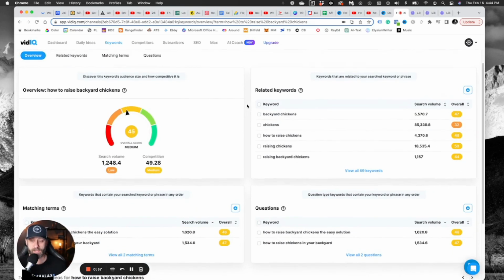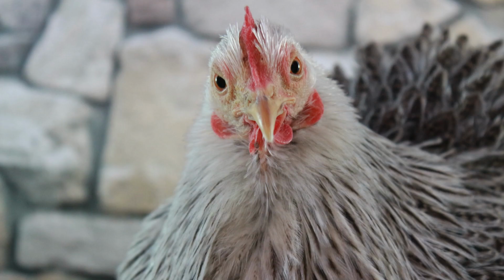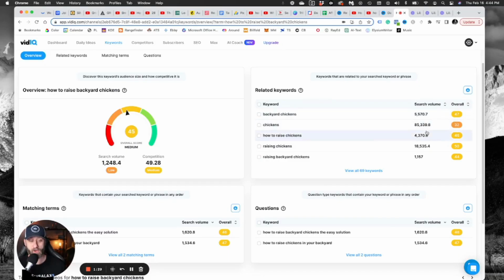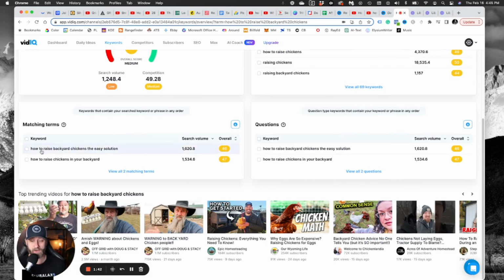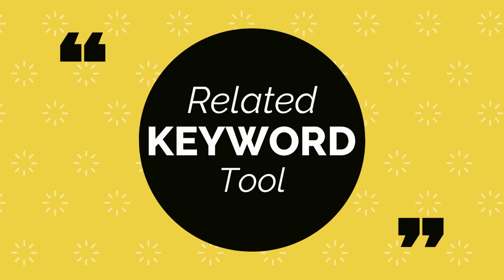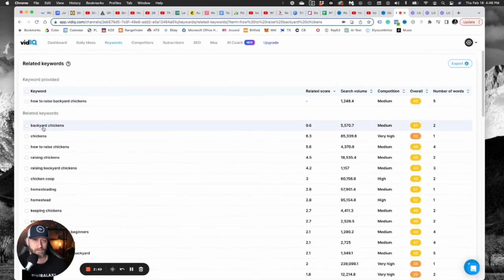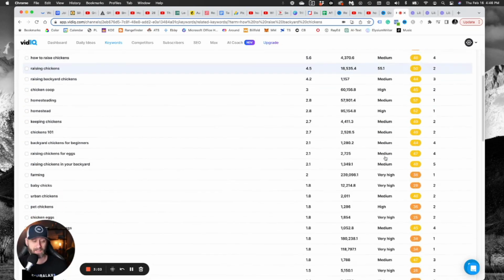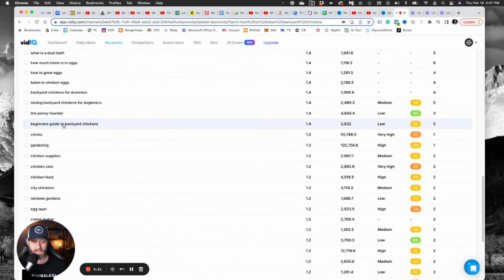How To Use Vid IQ: Youtube Keyword Research Tool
In this tutorial, I'll show you how to use Vid IQ for Youtube keyword research. Vidiq is a powerful keyword research tool that can help you find videos related to keywords you specify.

Using Vid IQ, you can quickly and easily find videos relevant to your search terms. I'll show you how to use Vidiq to find videos related to your specific keywords. Using Vid IQ, you can quickly and easily find videos relevant to your interests.

Vid IQ is one of the most powerful YouTube search tools. By the end of this tutorial, you'll be able to use Vid IQ to find videos related to keywords you specify.

0:00 Intro
0:23 Keyword Research Tool
1:55 Finding Related Keywords
3:05 Get Data On Ranked Videos
4:29 Vidiq Channel Audit